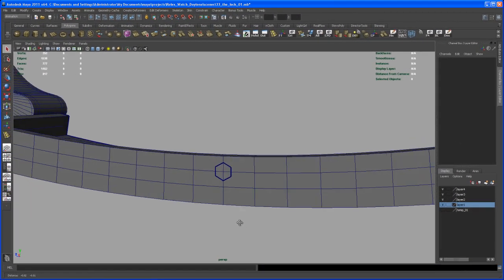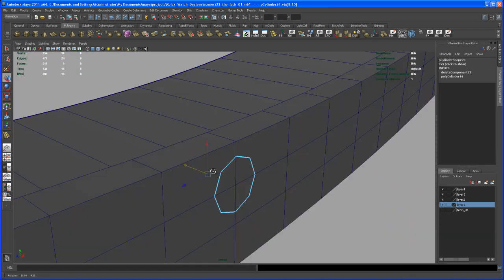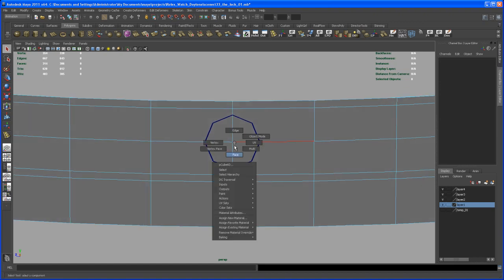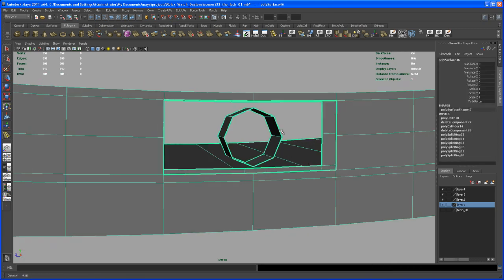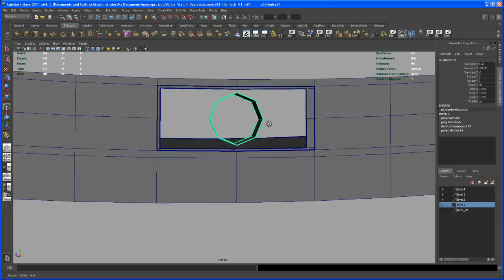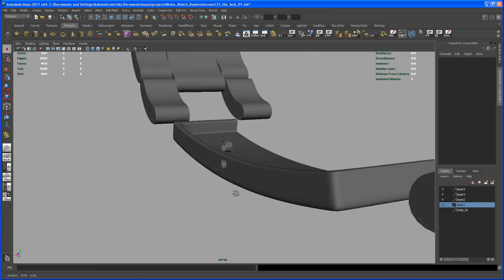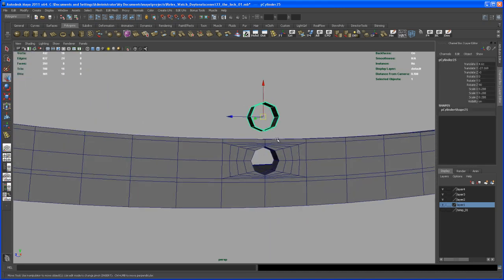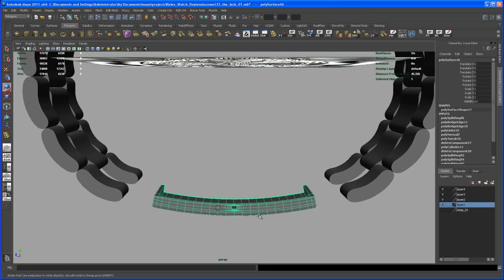Modeling tutorial in Maya - ROLEX DAYTONA watch - Part 34: the lock 02